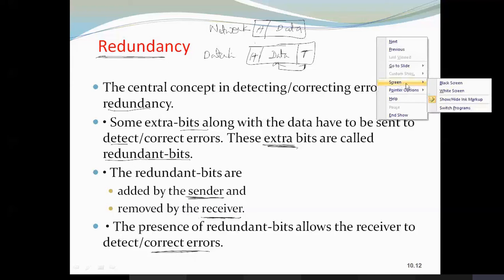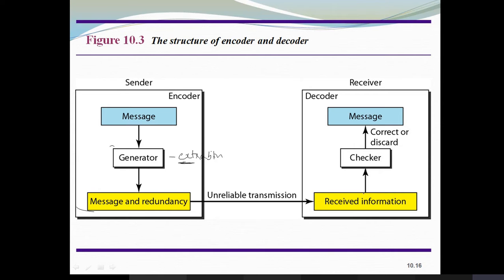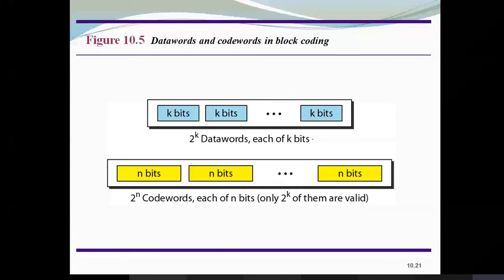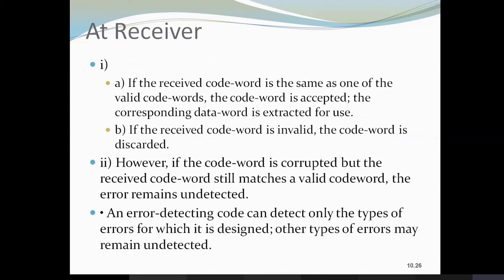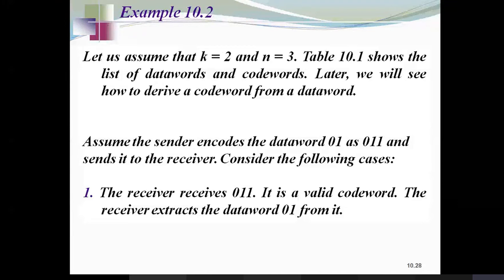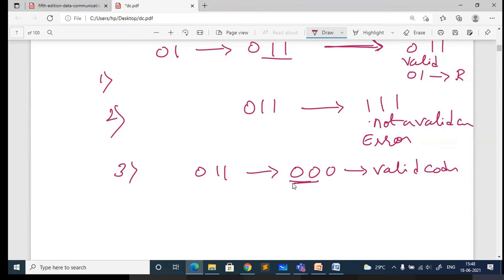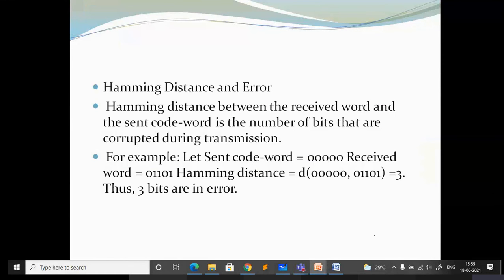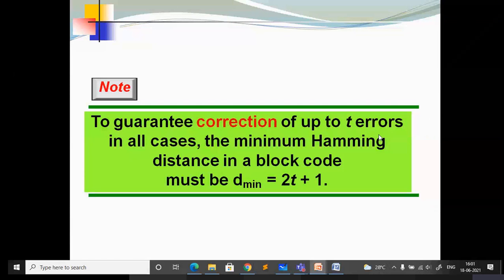18 . Error detection- block coding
Error detection- block coding